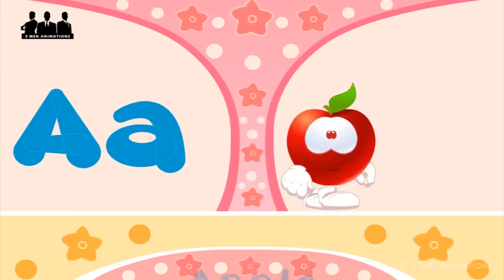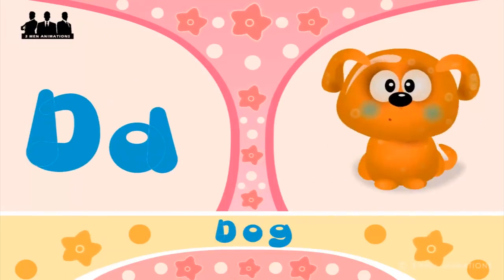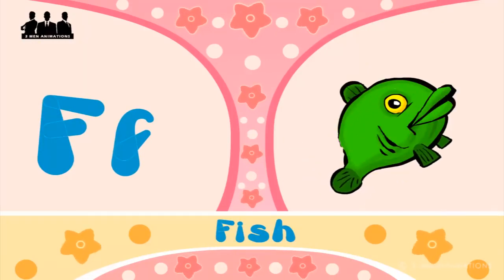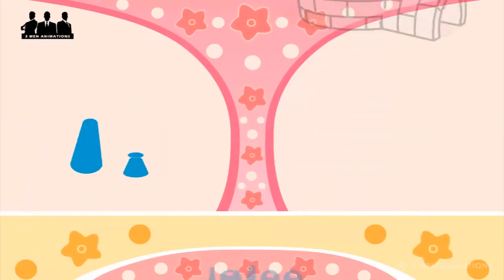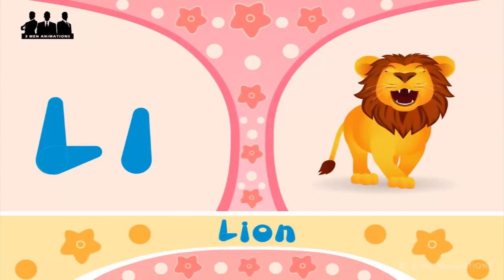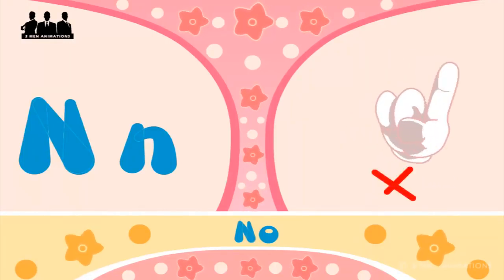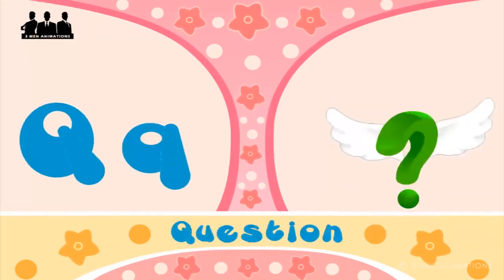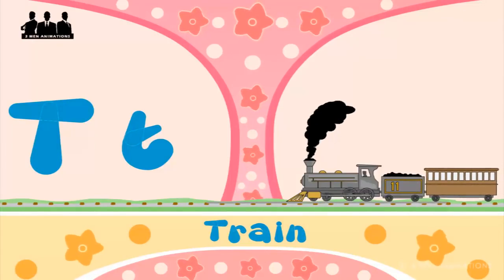Phonics Song - 3Men Animations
A for Apple Phonic song by 3Men Animations

N for NO